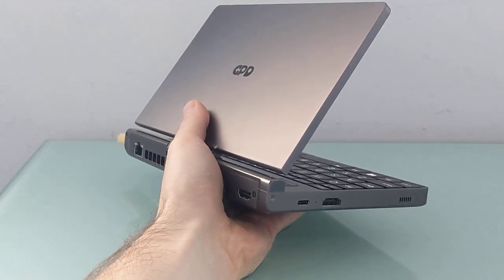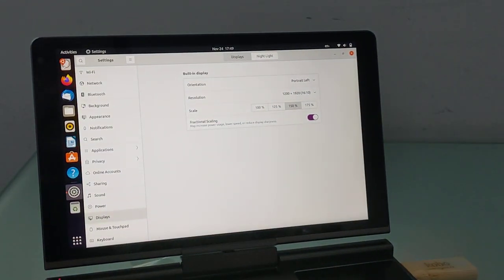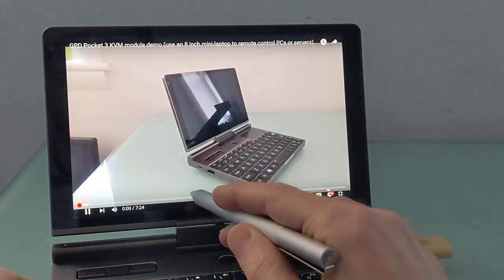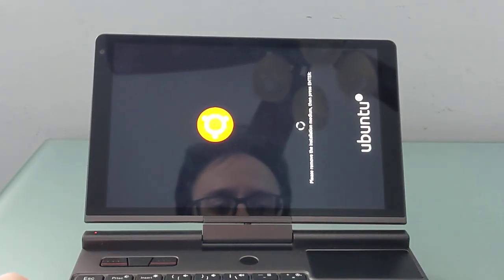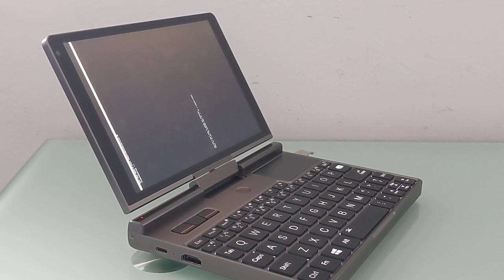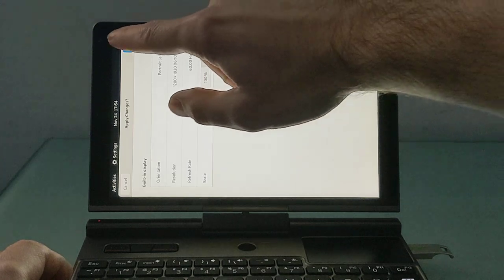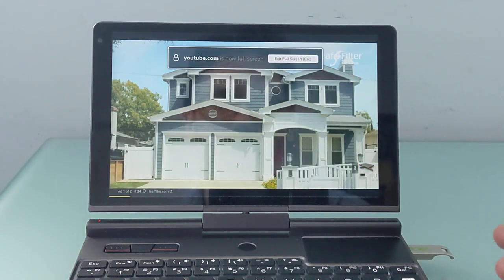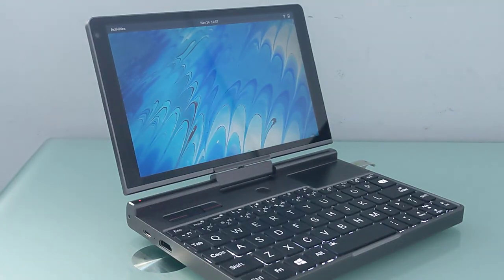Linux on the GPD Pocket 3 mini-laptop (Ubuntu 21.10 and Fedora 35)